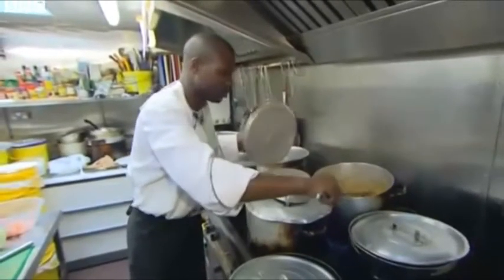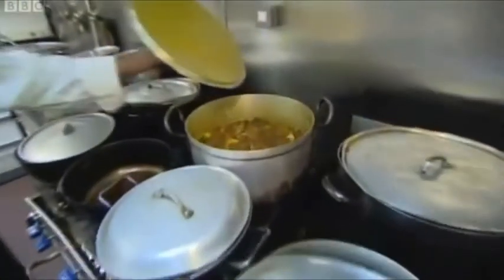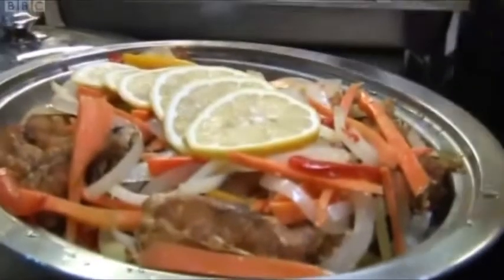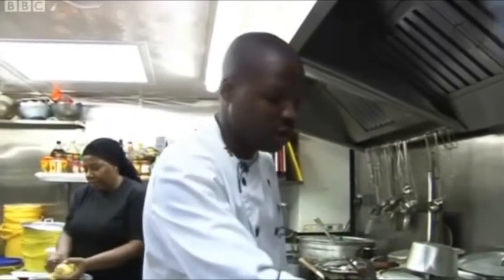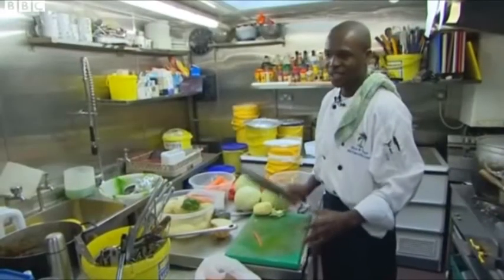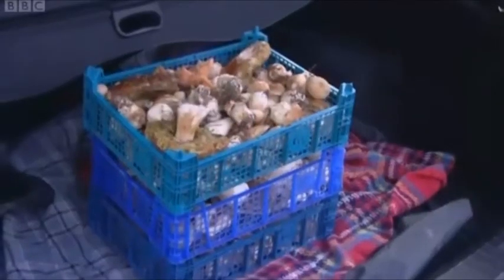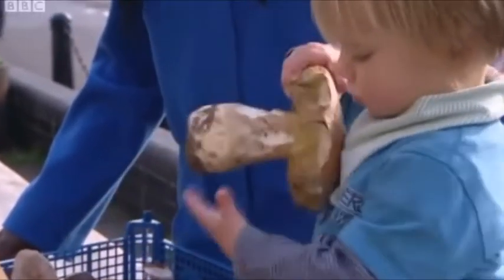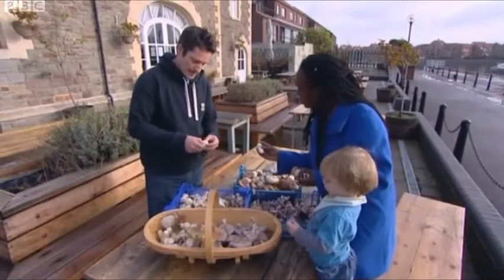The Pump House, Bristol - Toby Gritten - BBC Points west 221111.wmv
Jamie Oliver paid a visit to Bristol & Toby Gritten (Proprietor & head chef of The Pump House) took him out foraging.  The following clip was shown on the local news BBC Points west